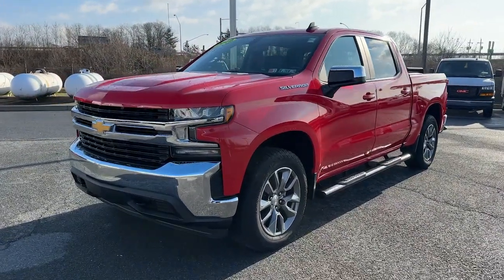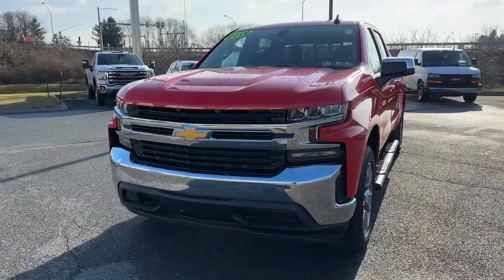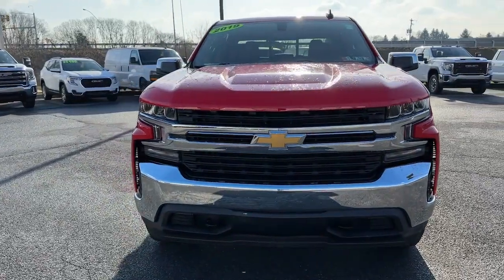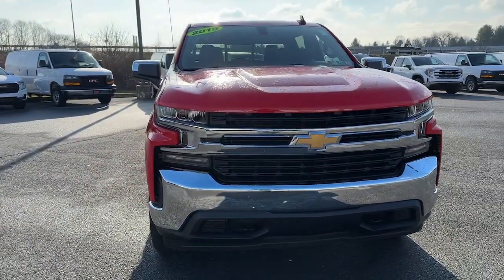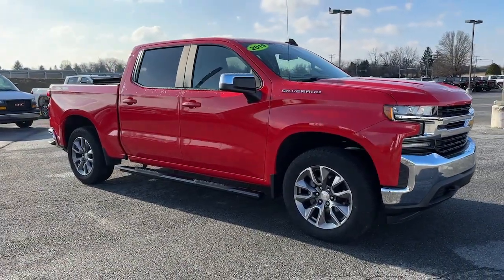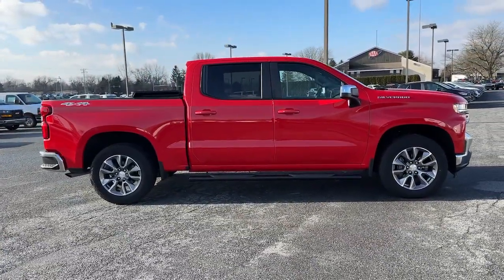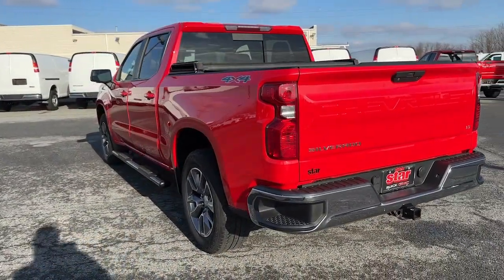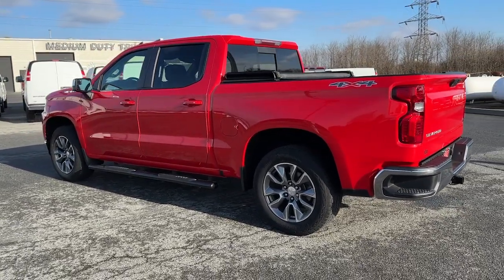2019 Chevrolet Silverado 1500 Easton, Allentown, Bethlehem, Hellertown, PA, Phillipsburg, NJ 420227A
Red Hot Used 2019 Chevrolet Silverado 1500 LT available in Easton, Pennsylvania at Star Buick Easton. Servicing the Allentown, Bethlehem, Hellertown, PA, Phillipsburg, NJ area.

**LIFETIME POWERTRAIN WARRANTY, **BALANCE OF FACTORY WARRANTY, **LEATHER, **CARFAX 1 OWNER, **BLUETOOTH, **BACKUP CAMERA, **USB PORT, **SATELLITE RADIO, **HEATED SEATS, **POWER DRIVERS SEAT, **REMOTE KEYLESS ENTRY, **REMOTE START, **PUSH BUTTON START, **HEATED STEERING WHEEL, Apple CarPlay/Android Auto, Chevrolet w/4G LTE. 2019 Chevrolet Silverado 1500 LT EcoTec3 5.3L V8 4D Crew Cab 8-Speed Automatic RedbrbrbrLehigh Valley's Largest GM Dealer! Star is a family owned and operated dealership that has been serving our area for over 37 years. With 3 locations we have over 600 Cars to Choose from!
Advanced Trailering Package,All-Star Edition,Bed Protection Package,Convenience Package,Convenience Package II,Leather Package,Preferred Equipment Group 1LT,Trailering Package,Up-Level Rear Seat w/Storage Package,2 USB Ports (First Row),6 Speakers,AM/FM radio: SiriusXM,HD Radio,Radio: Chevrolet Infotainment 3 Plus System,Rear Dual USB Charging-Only Ports,Steering Wheel Audio Controls,Air Conditioning,Dual-Zone Automatic Climate Control,Electric Rear-Window Defogger,Single-Zone Manual/Semi-Automatic Air Conditioning,120-Volt Bed Mounted Power Outlet,120-Volt Instrument Panel Power Outlet,12-Volt Rear Auxiliary Power Outlet,4-Way Manual Driver Seat Adjuster,Bluetooth For Phone,EZ Lift Power Lock & Release Tailgate,Power Front Windows w/Driver Express Up/Down,Power Front Windows w/Passenger Express Down,Power Rear Windows w/Express Down,Power steering,Steering wheel mounted audio controls,Universal Home Remote,Heavy Duty Suspension,Manual Tilt Wheel Steering Column,Manual Tilt/Telescoping Steering Column,Speed-sensing steering,Traction control,4-Wheel Disc Brakes,ABS brakes,Dual front impact airbags,Dual front side impact airbags,Electrical Lock Control Steering Column,Front anti-roll bar,Front wheel independent suspension,Keyless Open & Start,Locking Tailgate,Low tire pressure warning,Occupant sensing airbag,Overhead airbag,Power Door Locks,Brake assist,Electronic Stability Control,Delay-off headlights,Fully automatic headlights,Panic alarm,Theft Deterrent System (Unauthorized Entry),Electronic Cruise Control,Speed control,Heavy-Duty Rear Locking Differential,170 Amp Alternator,220 Amps Alternator,Auxiliary External Transmission Oil Cooler,External Engine Oil Cooler,4 Chromed Round Assist Steps (LPO),Bumpers: chrome,Chevytec Spray-On Black Bedliner,Chrome Grille,Chrome Mirror Caps,Front License Plate Kit,Heated door mirrors,Hitch Guidance,LED Cargo Area Lighting,Power door mirrors,Rear step bumper,Rear Wheelhouse Liners,2 USB Ports,4.2 Diagonal Color Display Driver Info Center,Apple CarPlay/Android Auto,Chevrolet Connected Access,Chevrolet w/4G LTE,Color-Keyed Carpeting Floor Covering,Compass,Driver door bin,Driver vanity mirror,Front reading lights,Front Rubberized Vinyl Floor Mats,HD Rear Vision Camera,Illuminated entry,Leather Wrapped Steering Wheel,OnStar & Chevrolet Connected Services Capable,Outside temperature display,Overhead console,Passenger vanity mirror,Rear reading lights,Rear Rubberized-Vinyl Floor Mats,Tachometer,Tilt steering wheel,Trailer Tire Pressure Monitor System,Trip computer,Urethane Steering Wheel,Voltmeter,40/20/40 Front Split Bench Seat,Rear 60/40 Folding Bench Seat (Folds Up),Front Center Armrest w/Storage,Passenger door bin,Advanced Trailering System,Front Frame-Mounted Black Recovery Hooks,Hitch Guidance w/Hitch View,Integrated Trailer Brake Controller,Alloy wheels,Deep-Tinted Glass,Power Sliding Rear Window w/Rear Defogger,Variably intermittent wipers,3.23 Rear Axle Ratio,**LIFETIME POWERTRAIN WARRANTY,**BALANCE OF FACTORY WARRANTY,**LEATHER,**CARFAX 1 OWNER,**BLUETOOTH,**BACKUP CAMERA,**USB PORT,**SATELLITE RADIO,**HEATED SEATS,**POWER DRIVERS SEAT,**REMOTE KEYLESS ENTRY,**REMOTE START,**PUSH BUTTON START,**HEATED STEERING WHEEL